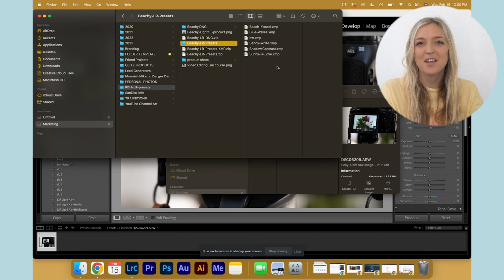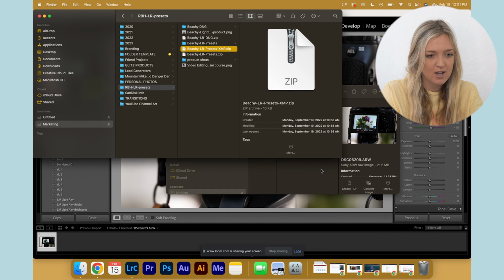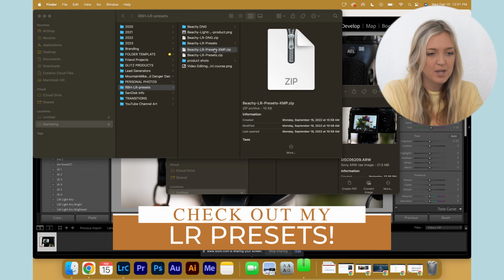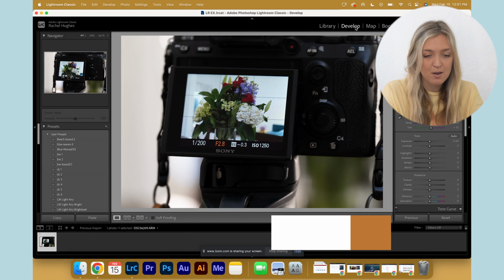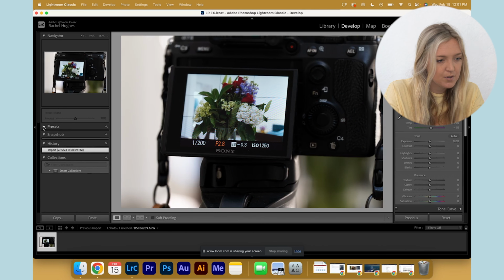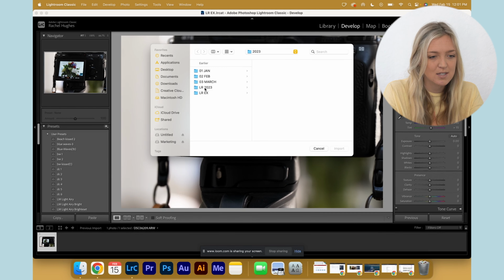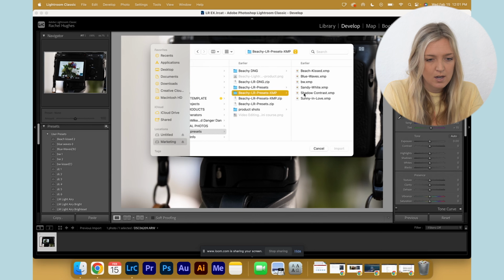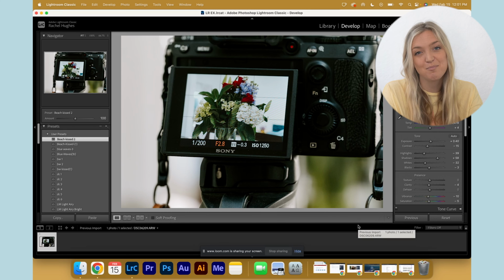IMPORTING & APPLYING LR PRESETS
The simplest way to import & apply Lightroom presets in 2023.

THE GEAR I LOVE:
Pro Light
Hard Drive Recommendation
My favorite memory card
Lav mic